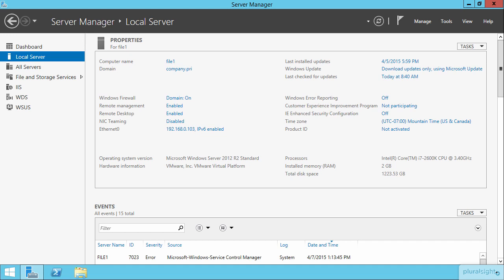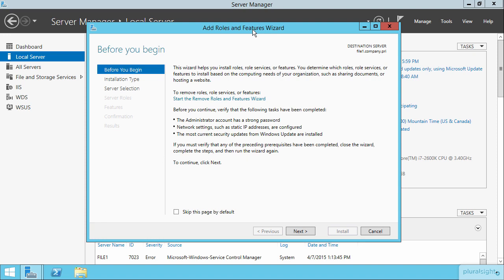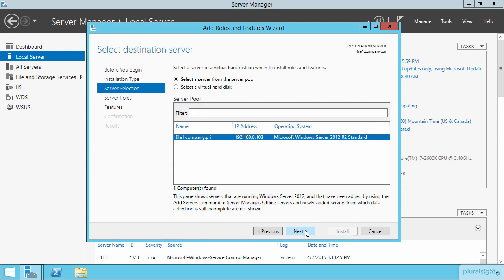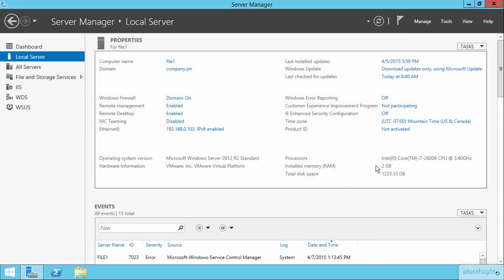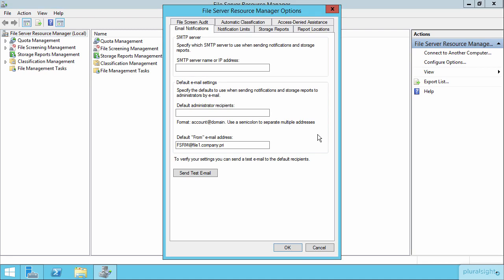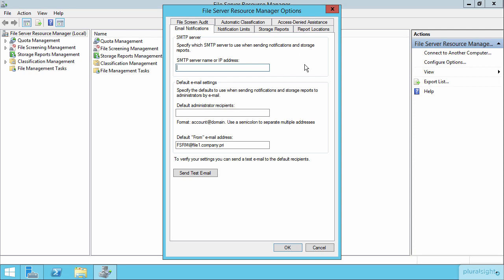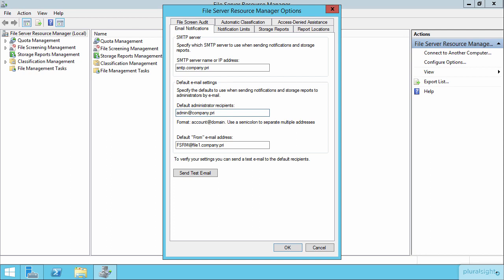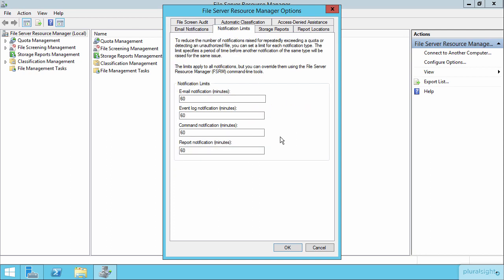Install the FSRM Role Service